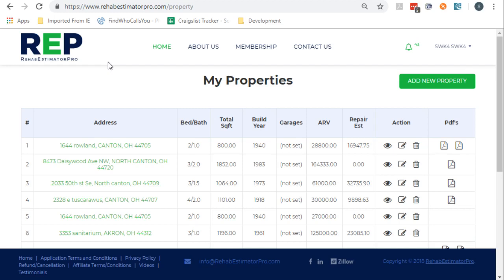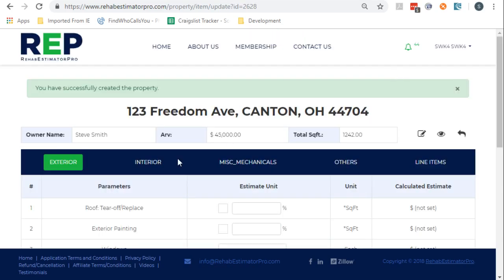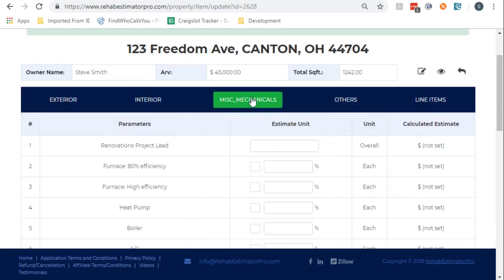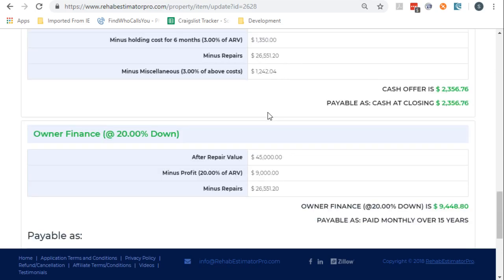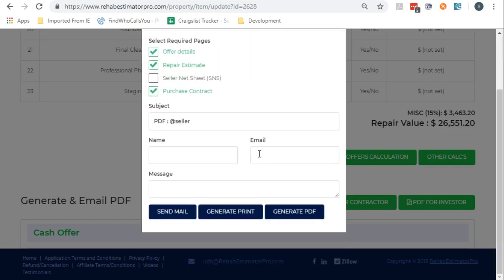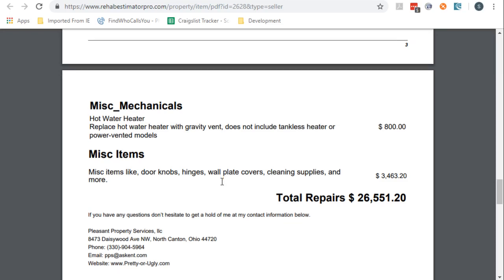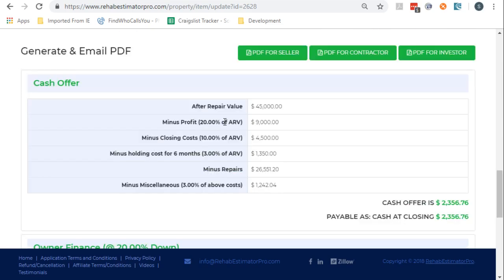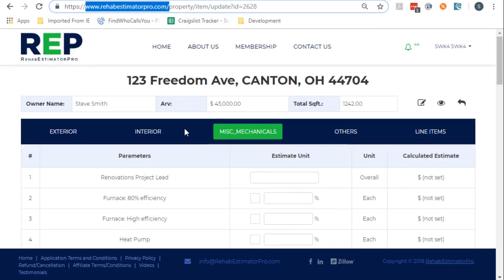How To Get Started On Rehab Estimator Pro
If you are wanting a software to accurately and quickly estimate property repair costs, you'll want to check out Rehab Estimator Pro. We created this software to help solve the problem of Real Estate Investors to easily and accurately be able to make the offers before you leave the house.  Whether you are new or a seasoned investor our software is the tool you'll want for all your real estate investing.

Start Sending More Offers!